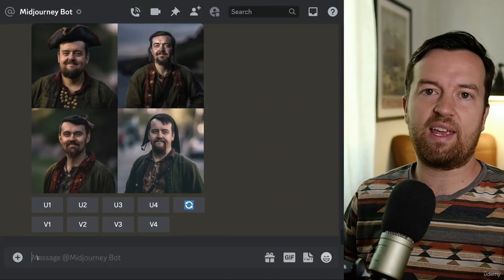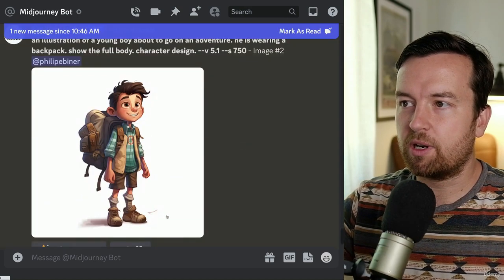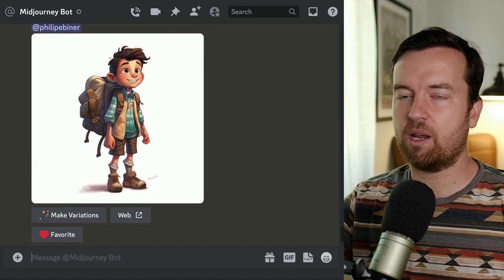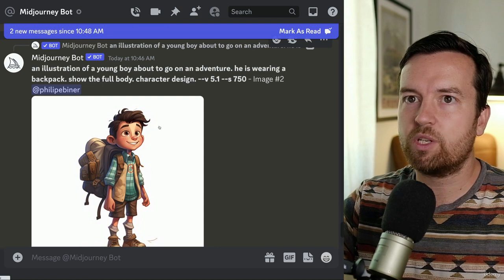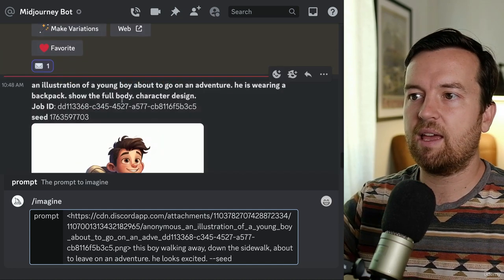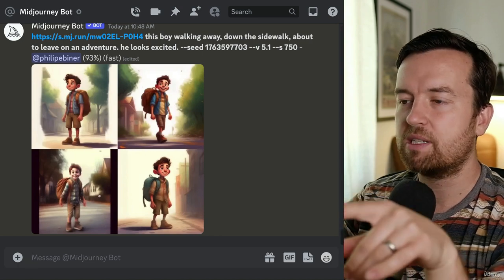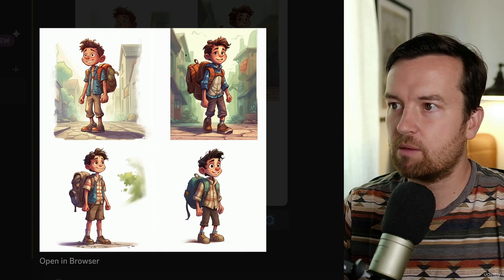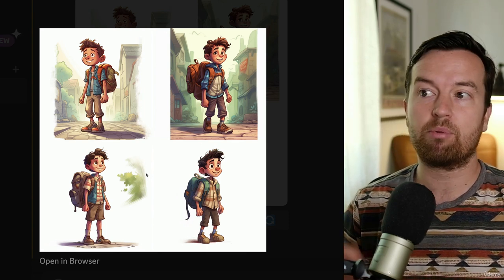6 Creating a Series of Images in Midjourney with the Seed Prompt